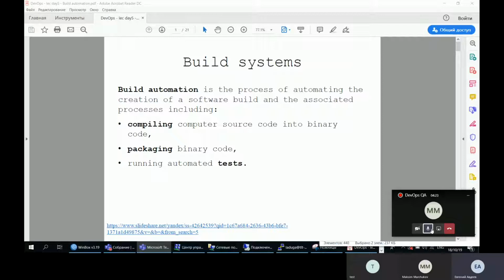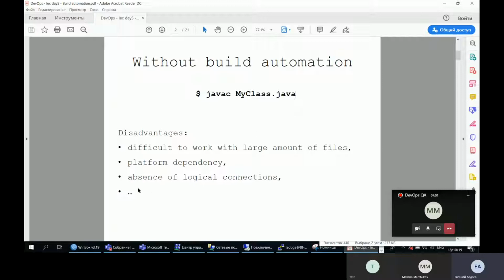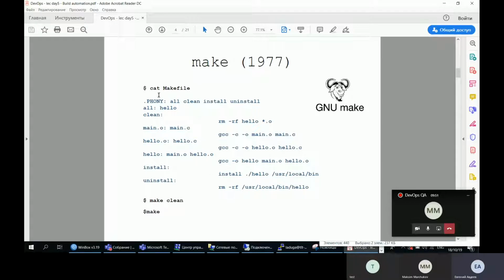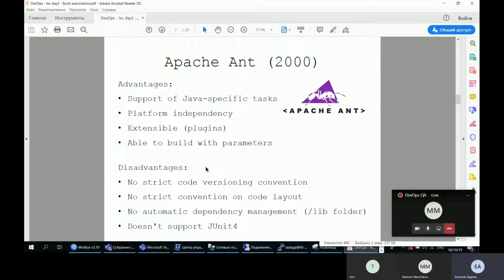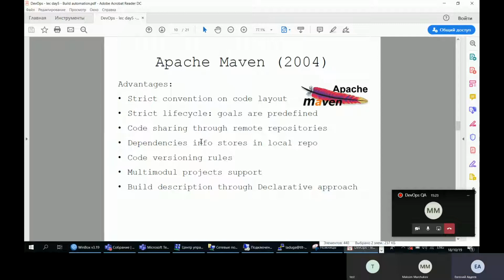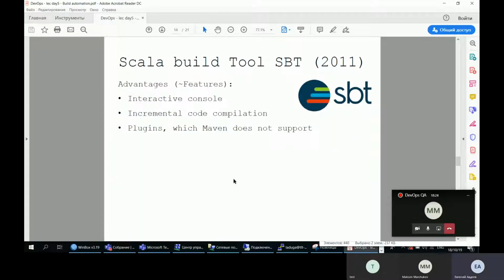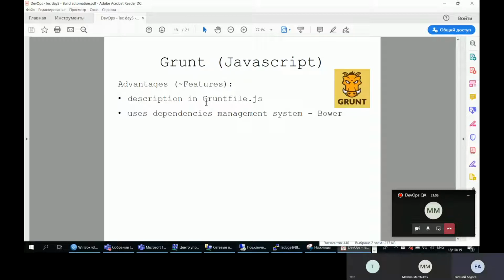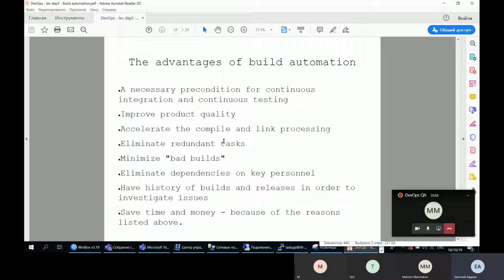DevOps Lecture 04: Build automation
DevOps, Autumn 2019